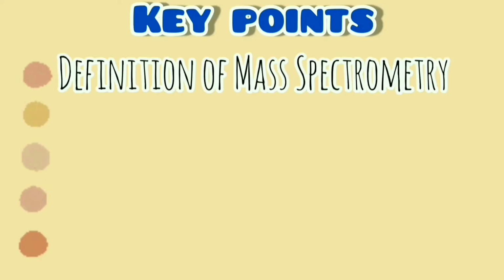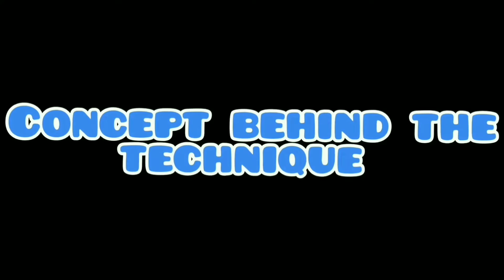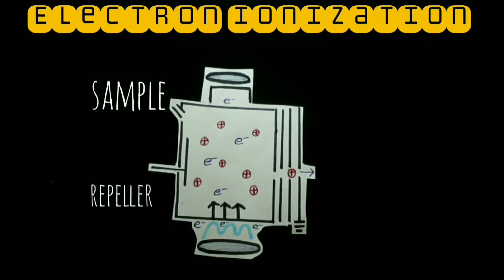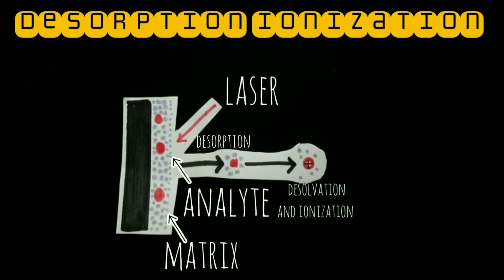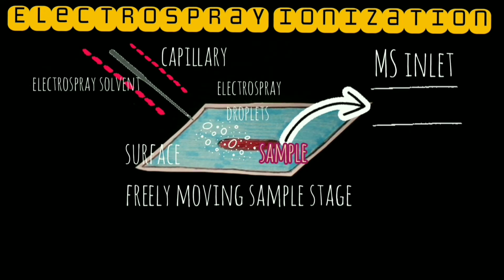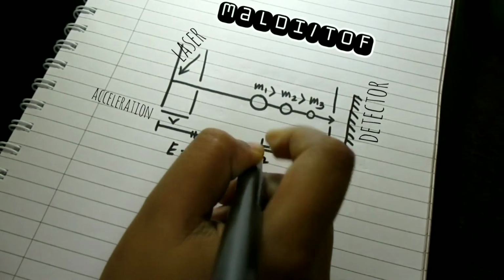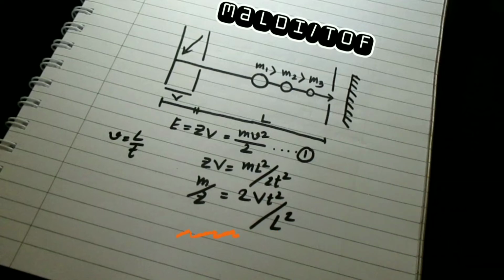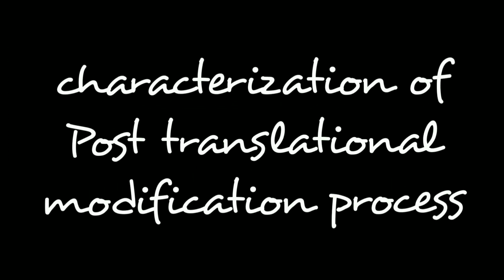Mass spectrometry explained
Mass spectrometry is analytical tool that determines the molecular mass by measuring the mass-to-charge ratio of ions in the gas phase. A sample molecule studied by mass spectrometer must be converted to gas phase-charged particles by the ionization process before they can be analyzed and detected. Several methods are used for converting the sample to ions, these processes are fundamentally different techniques, but they
the mass-to-charge ratio (symbols: m/z , m/e ) of a cation is equal to the mass of the cation divided by its charge.
Since the charge of cation formed in the mass spectrometer is almost always +1, the mass-to- charge ratio of a cation is usually equal to the mass of the cation.
The mass of the molecular ion is equal to the molecular weight of the compound. Thus, the mass-to-charge ratio of the molecular ion is equal to the molecular weight of the compound.
MASS SPECTROMETRY
achieve essentially the same end result.
SUGGESTED LINK-
In this video👇
0:00 Intro
0:28 Key points
0:41 Definition
1:30 Concept behind the technique
2:14 How does it work?
5:41 Mass analysis
7:39 Application
9:26 Outro

SUGGEST us for betterment of our channel.
BOOKS CREDIT-Biophysics and Molecular Biology by PRANAV KUMAR
                             Biochemistry Laboratory by RODNEY BOYER
IMAGE CREDIT- KHAN ACADEMY,GOOGLE IMAGE,BOOKS' DIAGRAMS

VIDEOS You may find useful in this channel